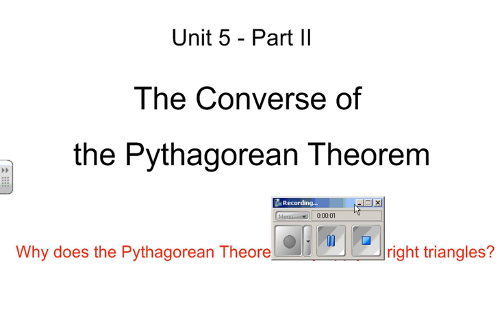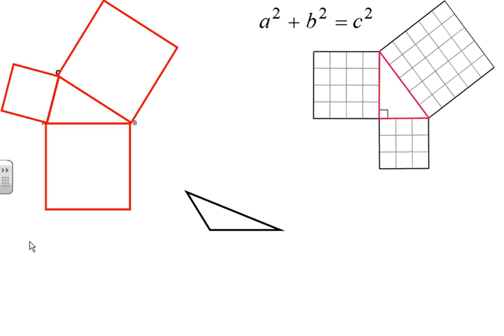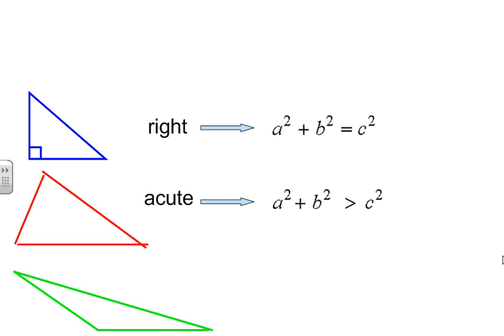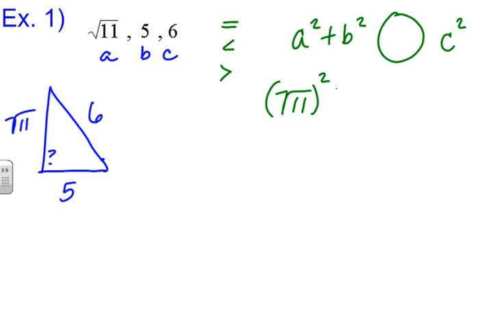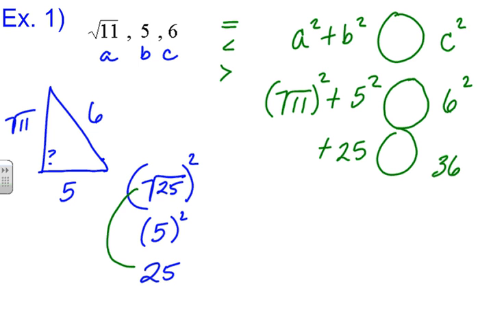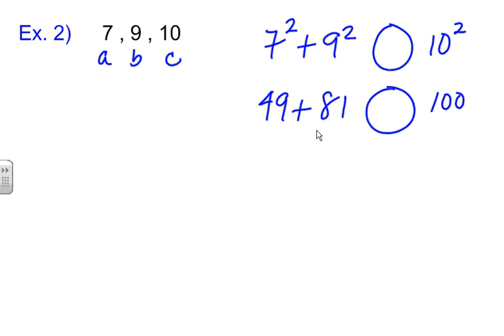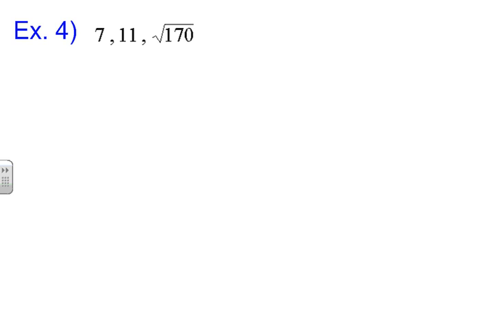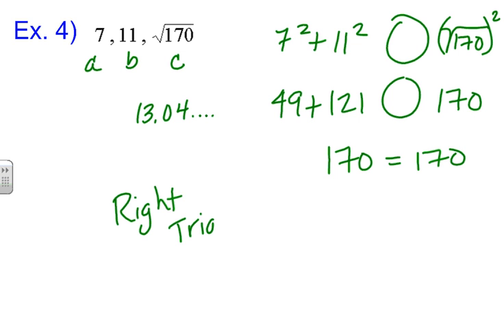Converse of the Pythagorean Theorem - CC